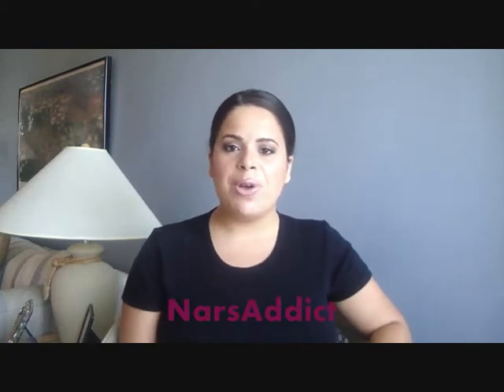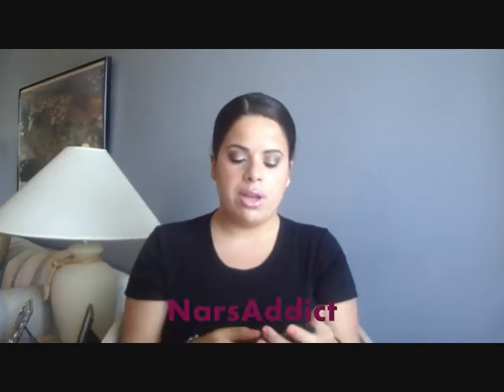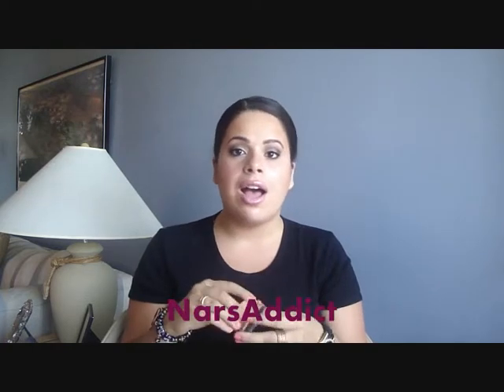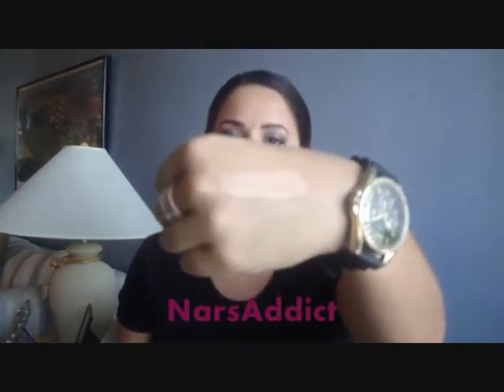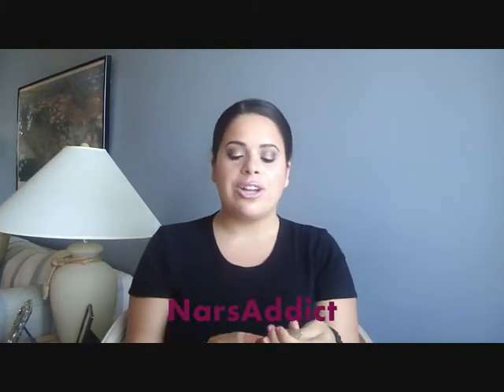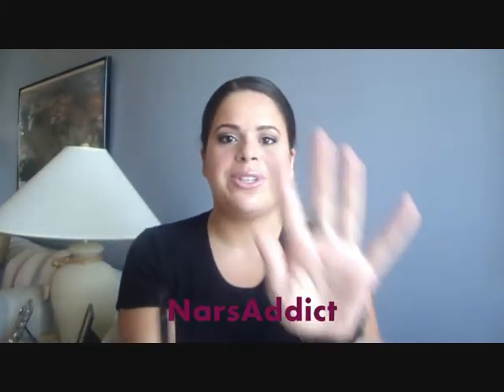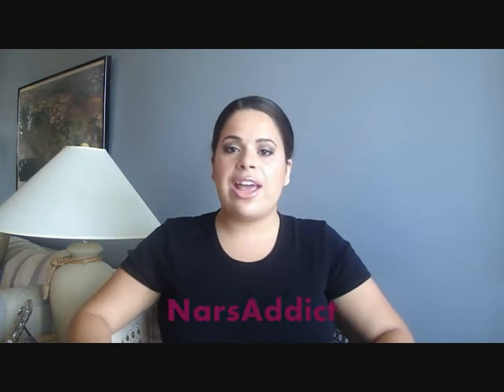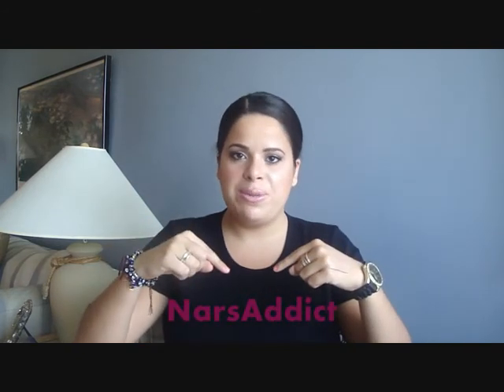July 2011 Favorites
Products Mentioned:
1. Givenchy Mister Mat Mattifying Foundation Primer - $31
2. Maybelline Dream Matte Mousse - Price will Vary
3. Makeup Forever Lift Concealer - $22
4. Urban Decay Primer Potion in Sin - $19
5. Stila Stay All Day Waterproof Liquid Eye Liner in Black - $20